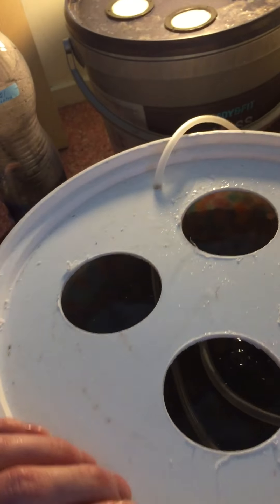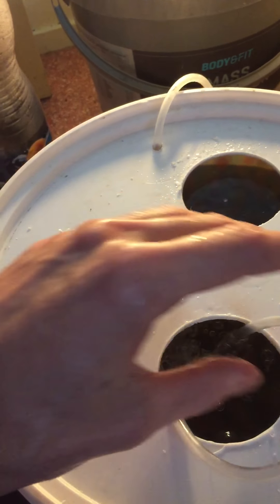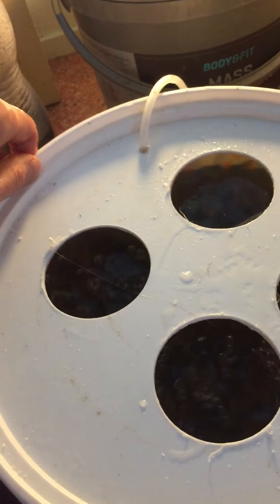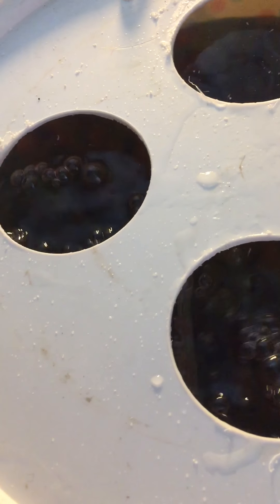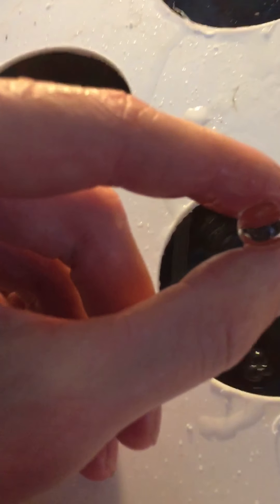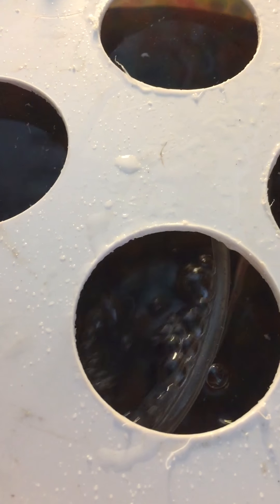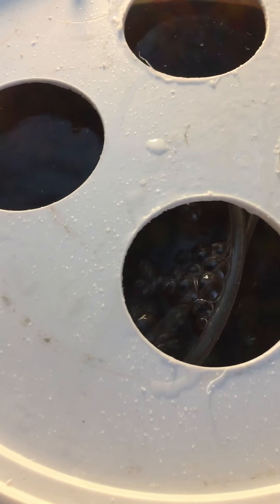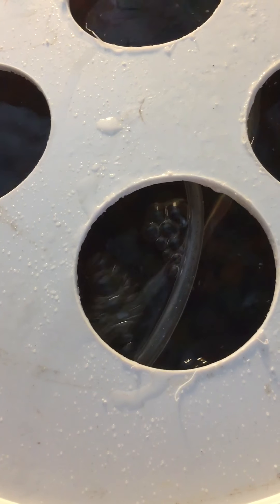Wish 10000 little balls did not grow that big